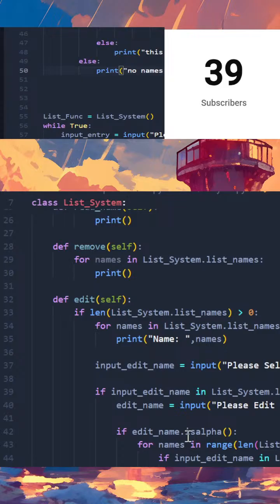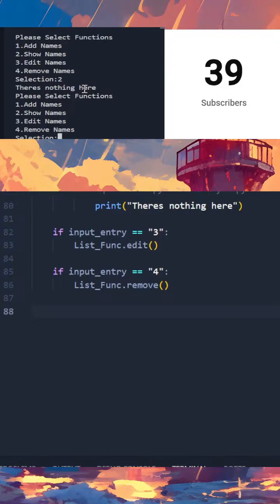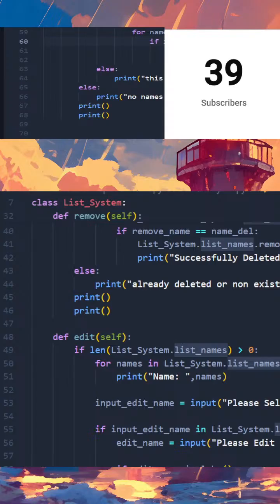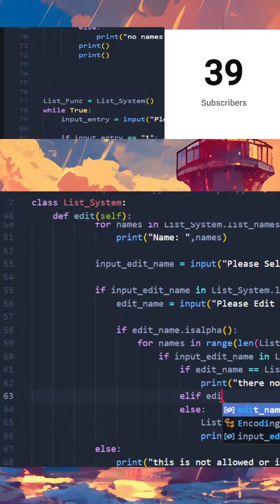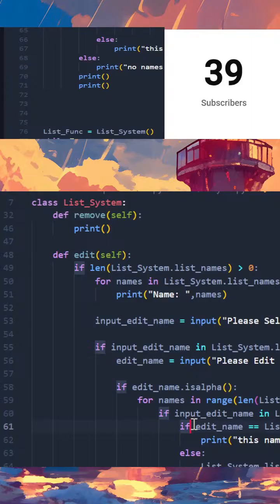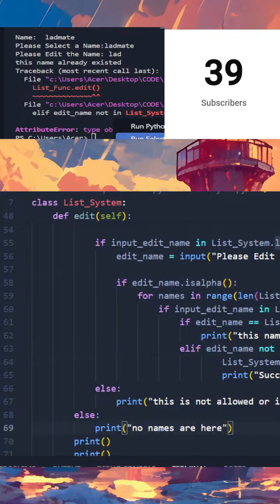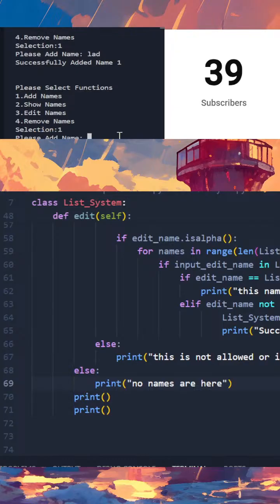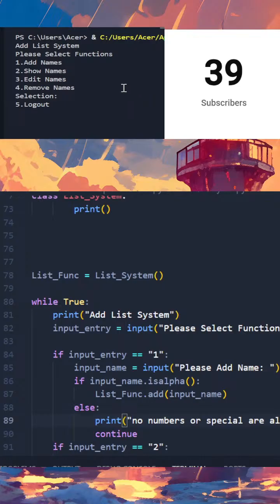SHORT LIVESTREAM - [PART#2][PYTHON]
gotta code lads